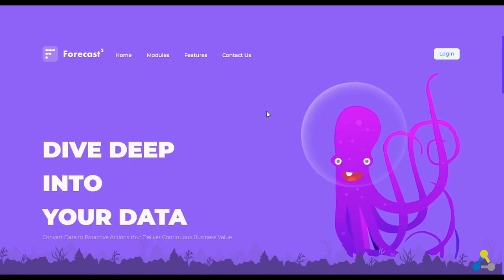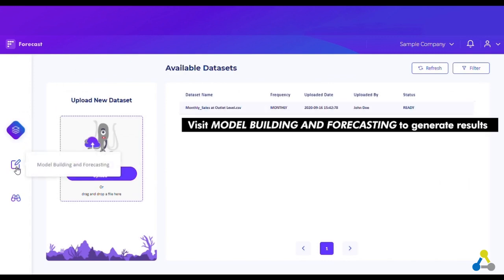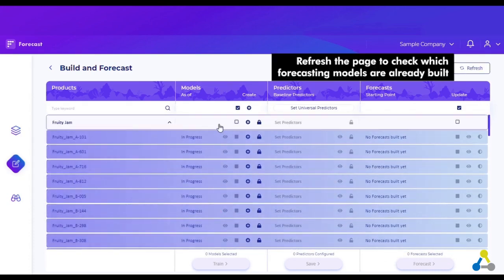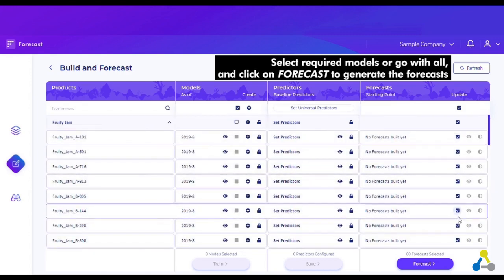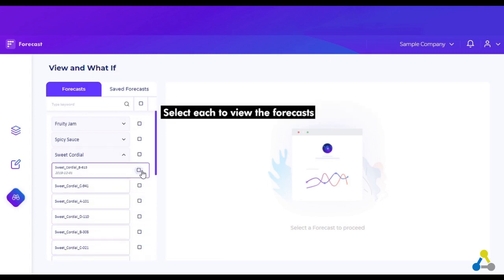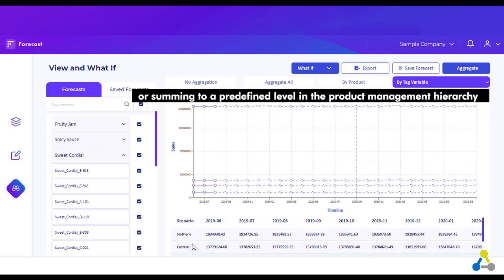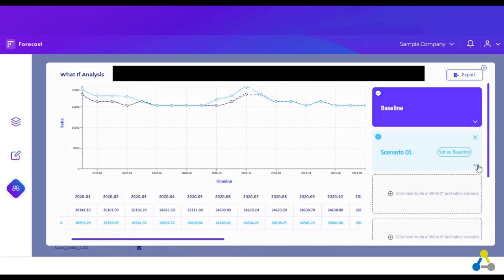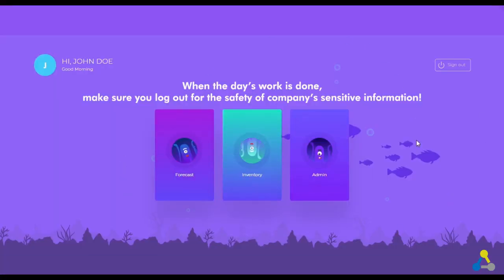A step by step guide to using FORECAST²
It allows users of multiple disciplines to generate 100s of forecasts by simply dragging and dropping data.

This is a step by step tutorial guiding users of FORECAST² on how to set up and generate and compare forecasts.